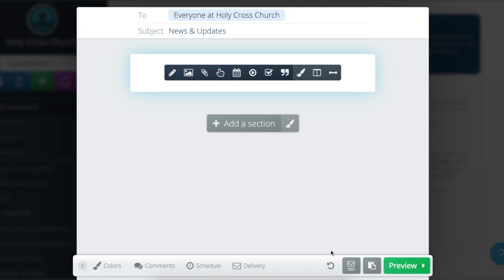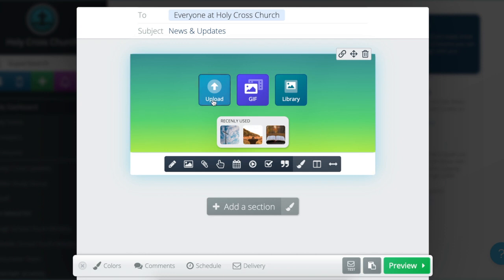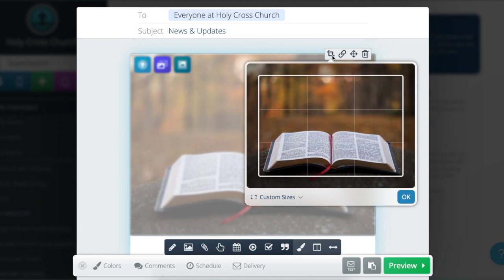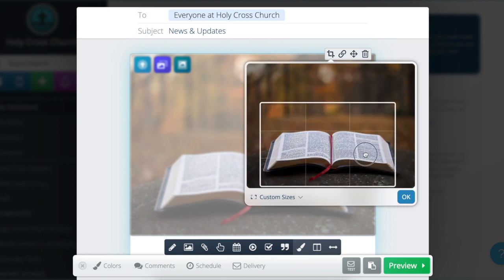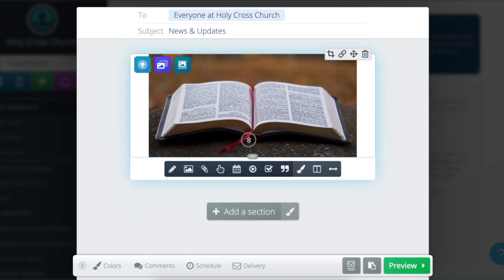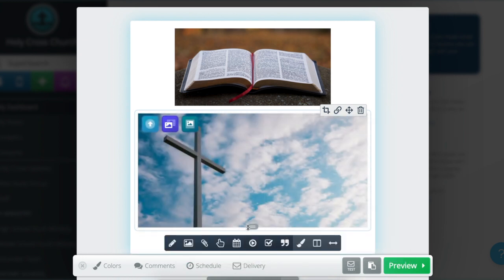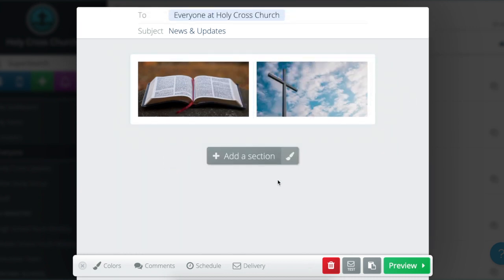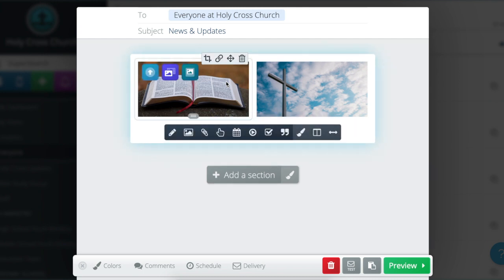How to Use the Image Feature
Learn the ins and outs of our new and improved Image feature, which allows you to customize your notes even further with the ability to crop and resize images!